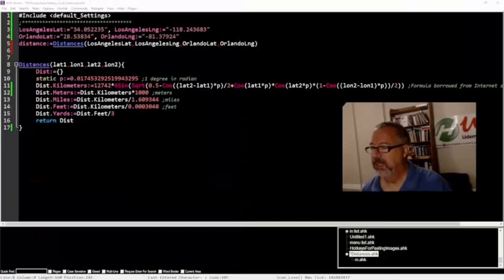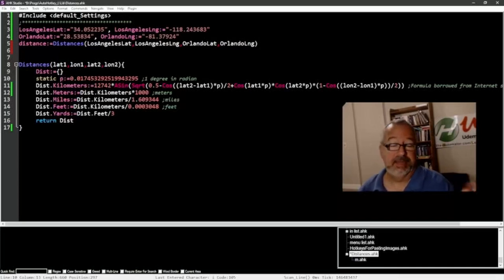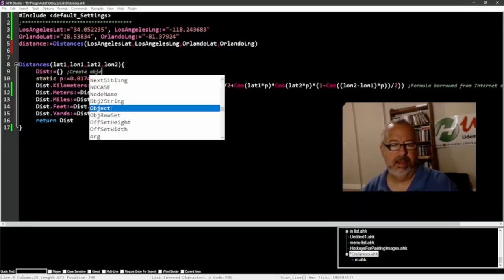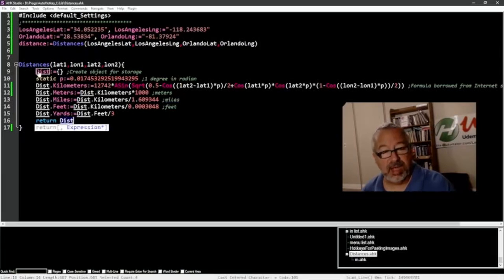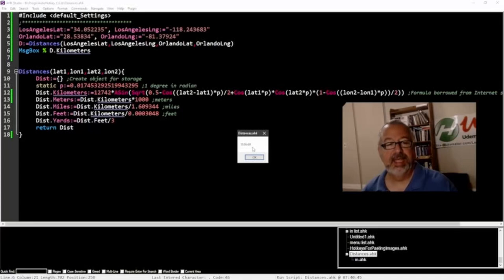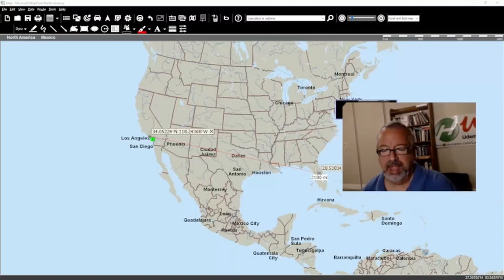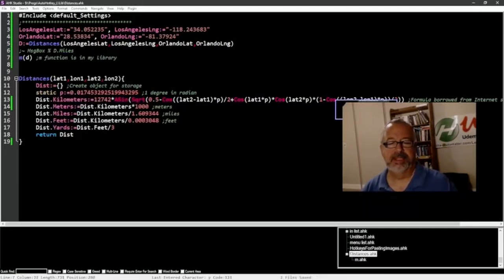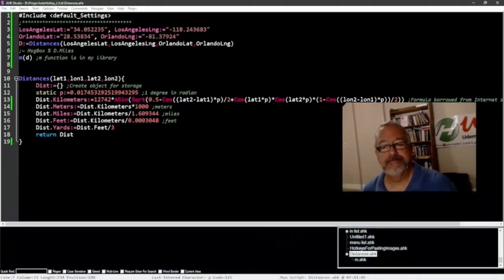Calculating Distances between Latitude and Longitude with AutoHotkey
In this video I show how to Calculate Distances between Latitude and Longitude with AutoHotkey You can get the function I use
TLDR: The video discusses a new method to calculate the distance between two locations on Earth, accounting for the curvature of the planet, and demonstrates how to use this method in Python.

1. 00:00 🌍 Scientists have developed a new method to calculate the distance between two locations on Earth, accounting for the curvature of the planet.
 1.1 The script calculates the distance between two latitude/longitude locations, taking into account the curvature of the earth.

2. 00:35 🌍 The "distances" function calculates the distance between two points on Earth using latitude and longitude coordinates.
 2.1 The function "distances" takes four parameters: lat1, lon1, lat2, and lon2, and uses a static value of one degree and a radian in a formula.

4. 01:05 📊 The speaker converted distances from kilometers to meters and miles.
 4.1 The speaker calculated distances between things in kilometers and converted them to meters and miles based on that metric.

5. 01:44 📐 💻 Convert kilometers to miles using a formula and accessing the appropriate object.
 5.1 The speaker demonstrates how to convert distance measurements from kilometers to miles using a formula and accessing the appropriate object.

6. 02:26 🌎 Two cities, LA and Orlando, were measured with latitudes and longitudes of 2180 and 2197.5.
 6.1 The speaker took latitudes and longitudes from LA to Orlando, with the values being 2180 and 2197.5.

7. 02:49 📍 Use the mastery function m to calculate the distance between two latitude and longitude points.
 7.1 The speaker recommends using the masteries function m to easily calculate the distance between two latitude and longitude points.